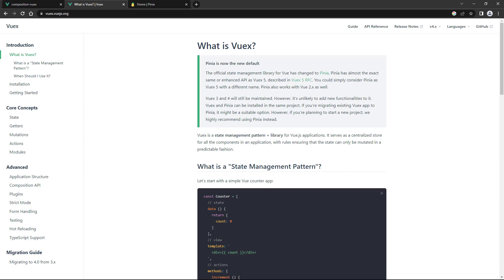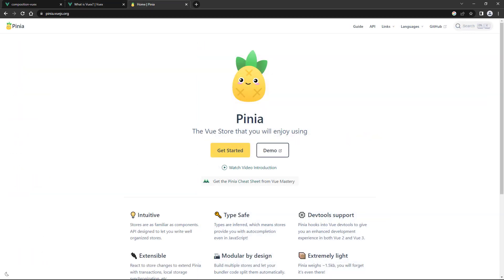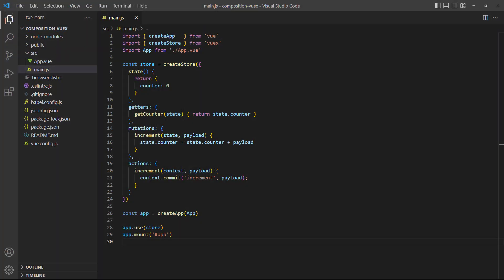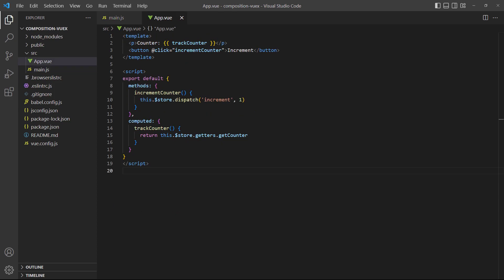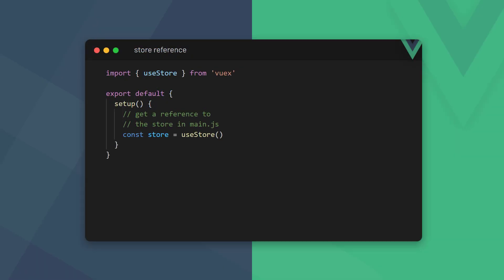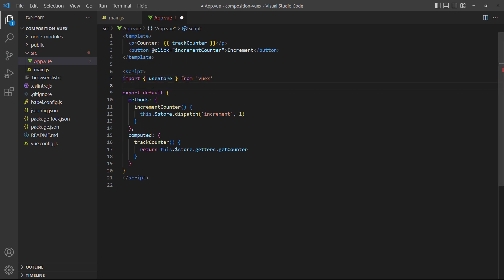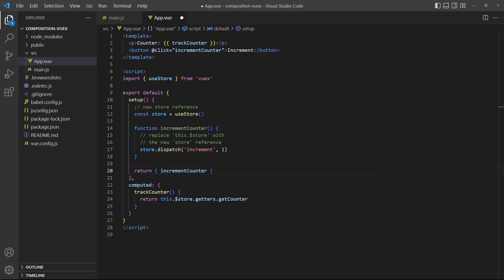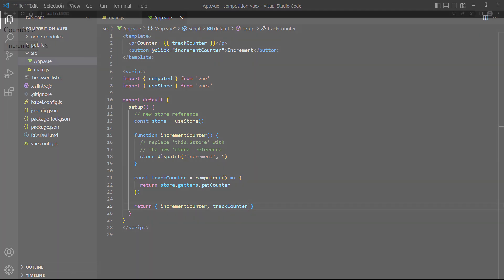#49 - Vuex 4 - Vue 3 (Composition API) Tutorial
In this Vue 3 tutorial, we learn how Vuex works with the Composition API. We cover how to create a reference to the store to interact with it.

We cover the following topics:
1. How to get a store reference with the Composition API